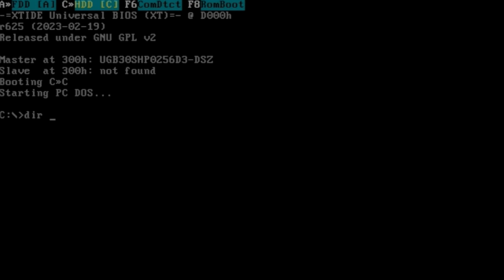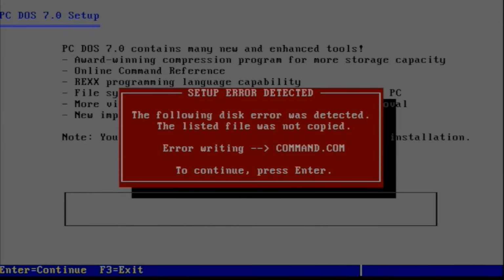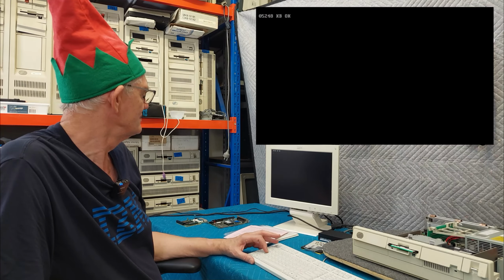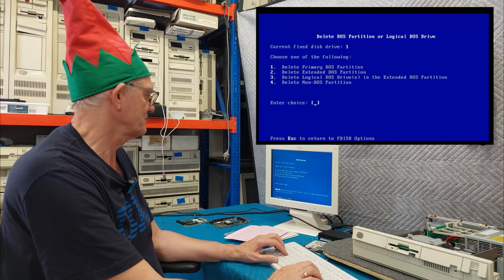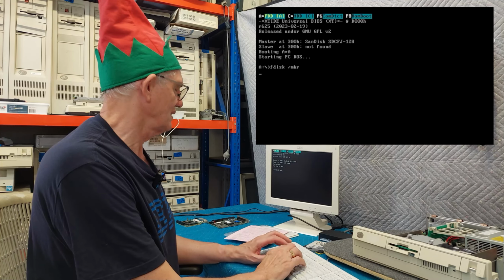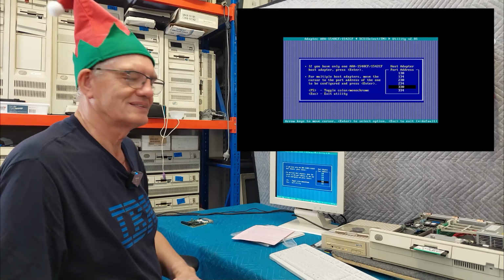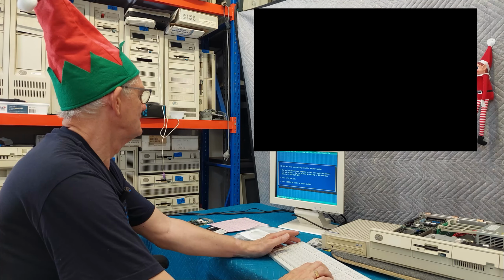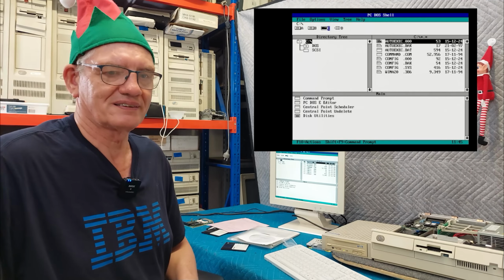Episode 25 - It's DOSCember! Time to Install IBM PC DOS 7.0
Some time ago, I was given a OEM retail pack with IBM PC DOS 7.0.  It contains a single bootable diskette and a CD.  So, in this episode I decided it was time to upgrade the XTIDE Compact flash card in my IBM PS/2 Model 20 286 machine to IBM PC DOS 7.0  I thought it would be easy, but sadly it isn't.  So this episode takes you through what I tried and what worked eventually.  Apologies for the slight delay between the screen capture and the main image, this is a result of my editing software.  I've yet to work out why!